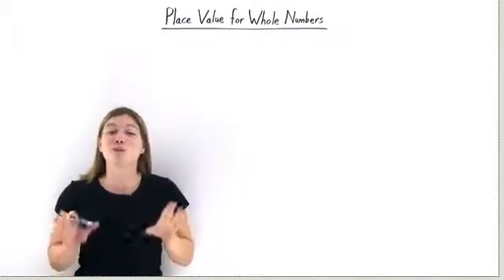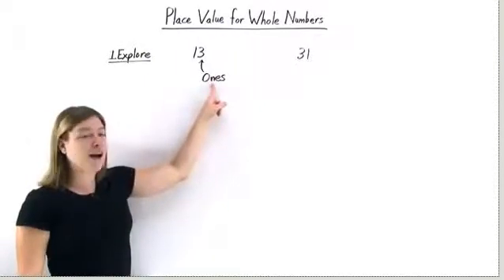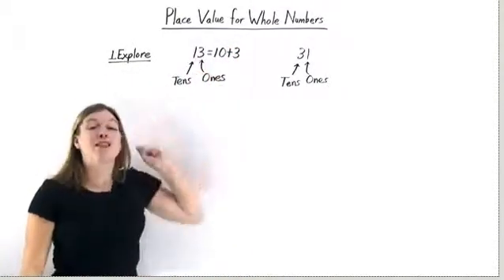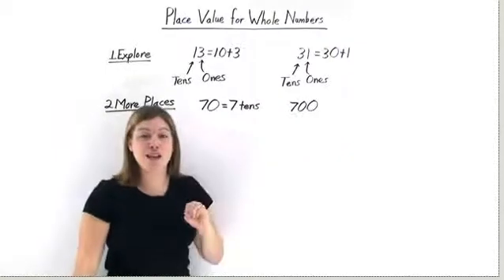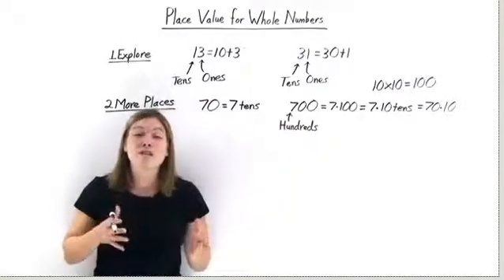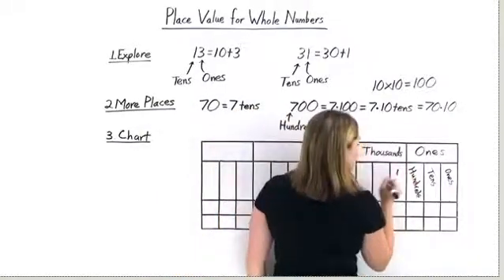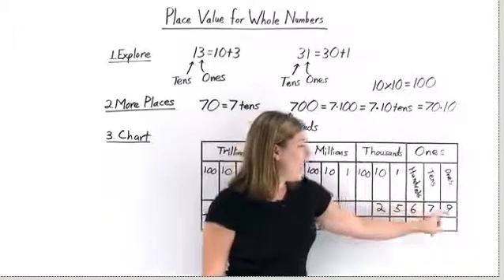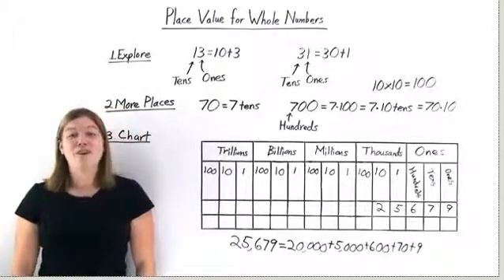Place Value (Wholes) Lesson 1.10